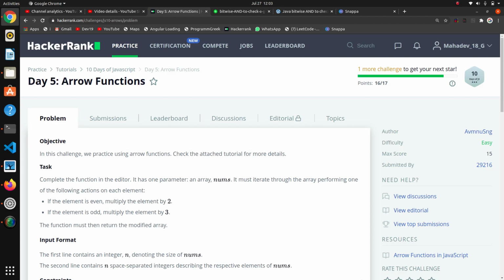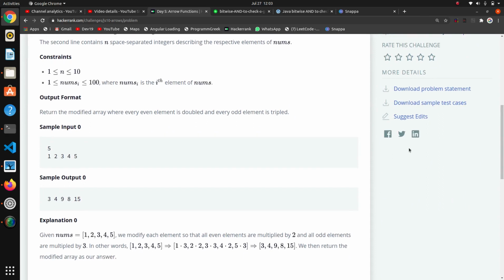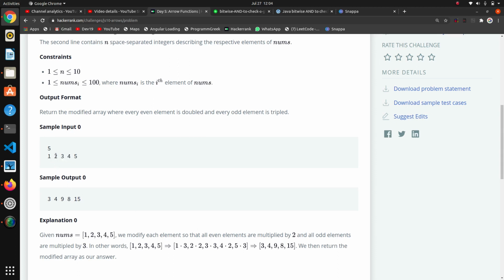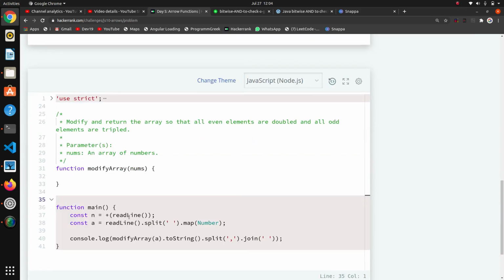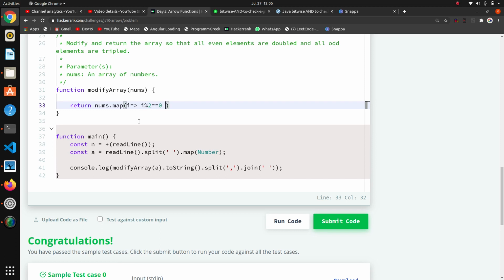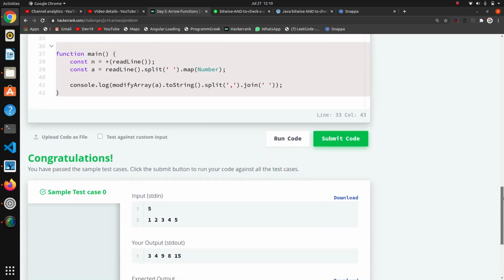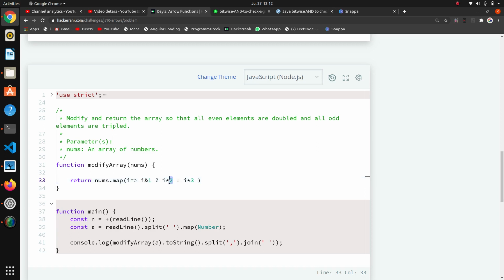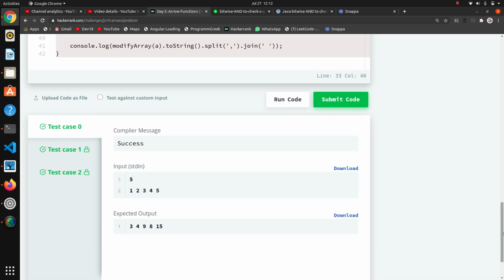Day 5 : Arrow Functions | 10 Days of Javascript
Console.log("Thank You..")